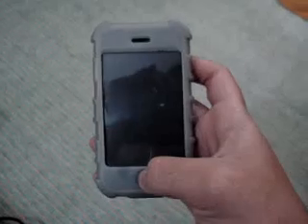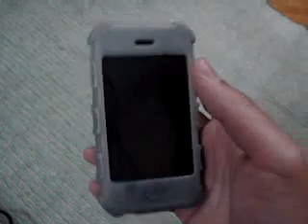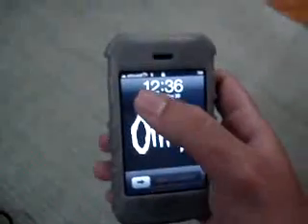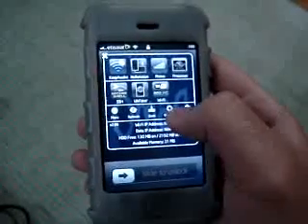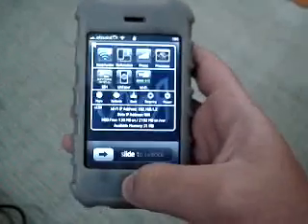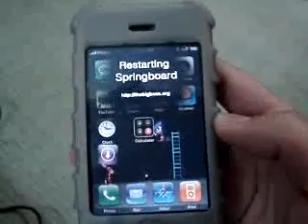How to bypass iPhone's Passcode (2)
READ THIS!
This video is showing how to bypass iPhone's passcode on a jailbroken iPhone on the latest firmware 2.2.1 and has SBSettings 2.99 installed and it's enabled in lockscreen
UPDATE: BigBoss fixed this issue in SBSettings 2.99-2, Fun is over guys :)